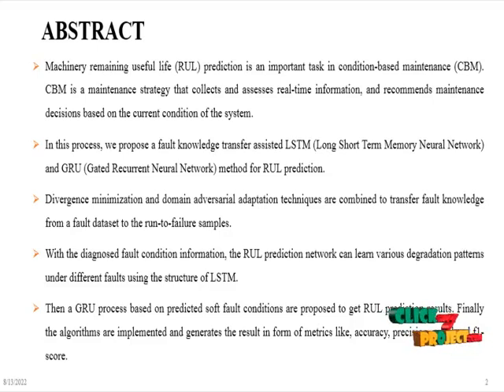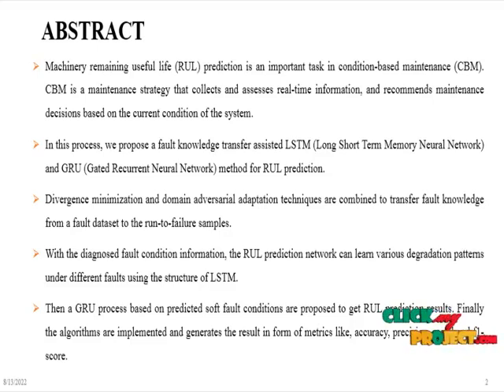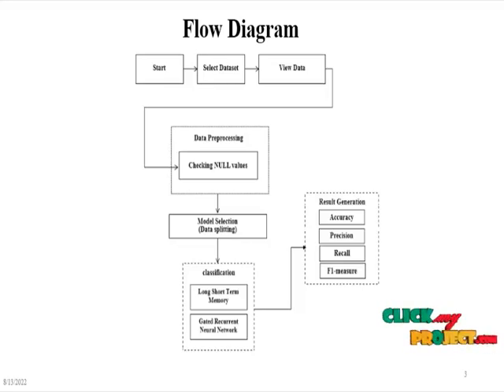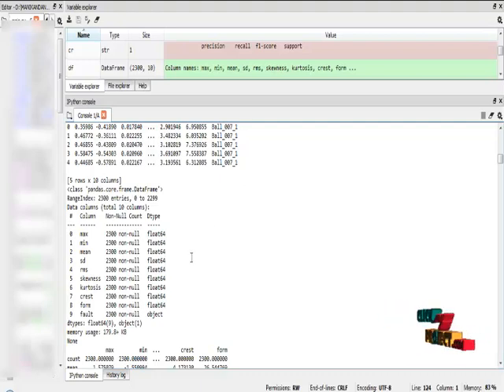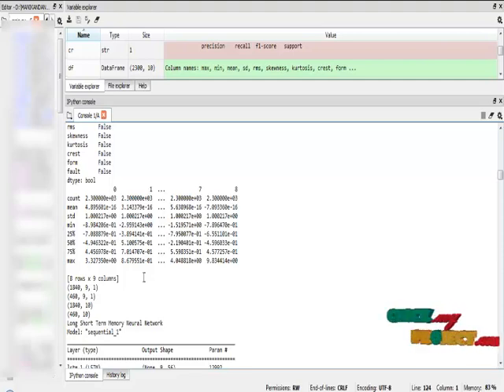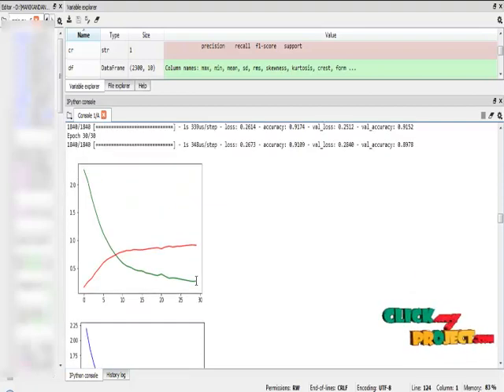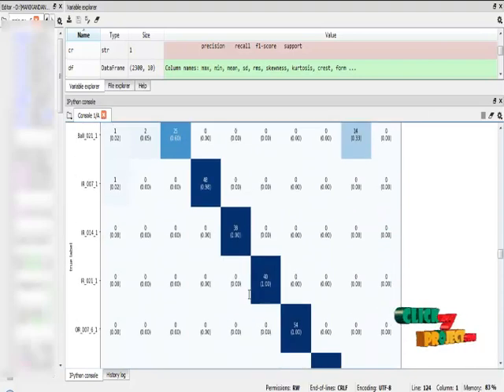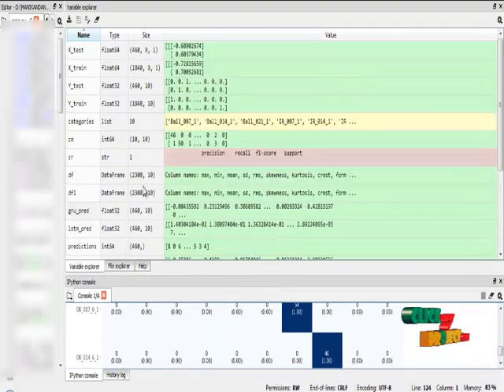Python Data Mining - Transfer Assisted Ensemble Method for Useful Life Prediction - ClickMyProject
Machinery remaining useful life (RUL) prediction is an important task in condition-based maintenance (CBM). CBM is a maintenance strategy that collects and assesses real-time information, and recommends maintenance decisions based on the current condition of the system.
In this process, we propose a fault knowledge transfer assisted LSTM (Long Short Term Memory Neural Network) and GRU (Gated Recurrent Neural Network) method for RUL prediction. Divergence minimization and domain adversarial adaptation techniques are combined to transfer fault knowledge from a fault dataset to the run-to-failure samples.
With the diagnosed fault condition information, the RUL prediction network can learn various degradation patterns under different faults using the structure of LSTM. Then a GRU process based on predicted soft fault conditions are proposed to get RUL prediction results. Finally the algorithms are implemented and generates the result in form of metrics like, accuracy, precision, recall and f1-score.

Including Packages
* Base Paper
* Complete Source Code
* Complete Documentation
* Complete Presentation Slides
* Flow Diagram
* Database File
* Screenshots
* Execution Procedure
* Readme File
* Addons
* Video Tutorials
* Supporting Softwares

Specialization
* 24/7 Support
* Ticketing System
* Voice Conference
* Video On Demand *
* Remote Connectivity *
* Code Customization **
* Document Customization **